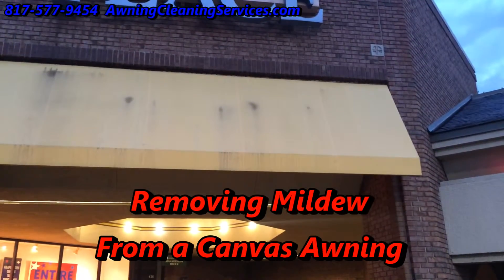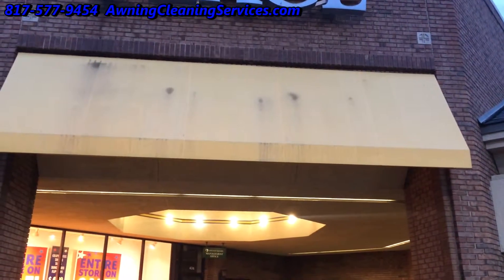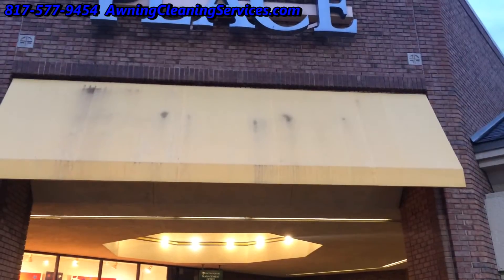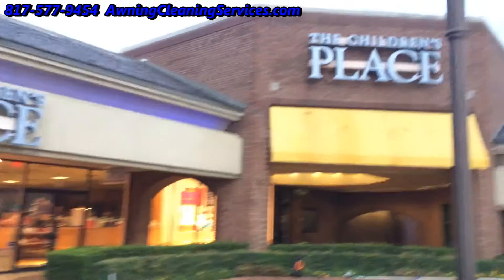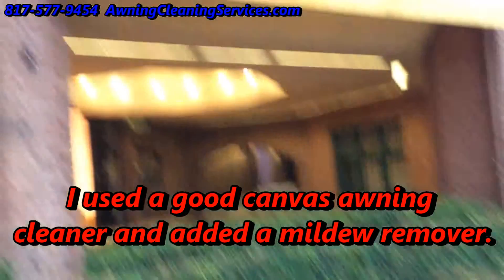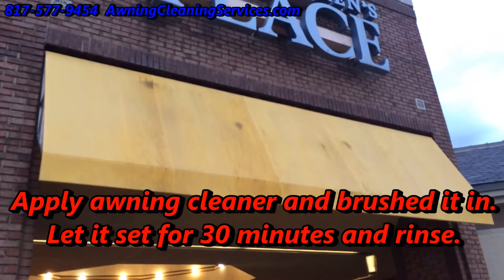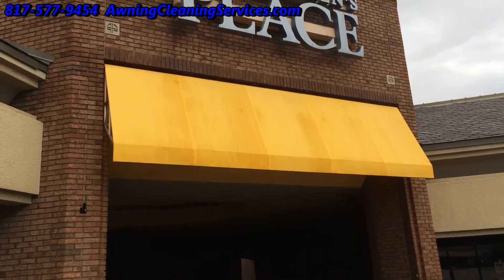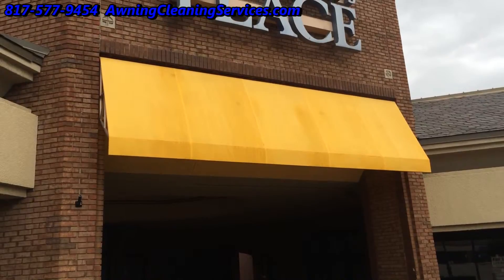Mold Removal & Remediation in Pasadena TX - Reviews